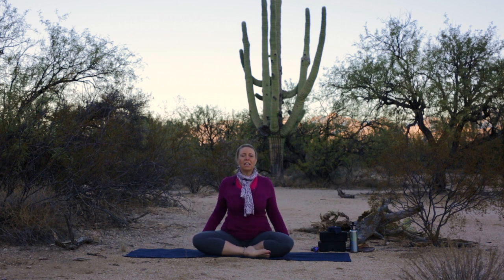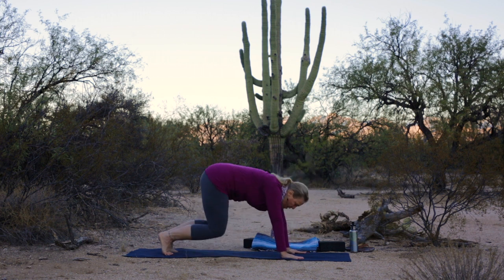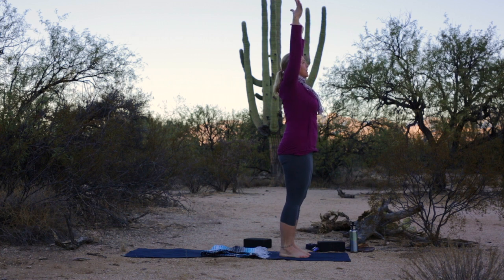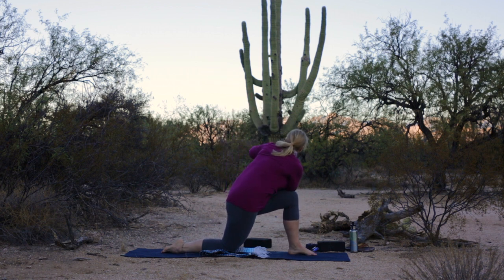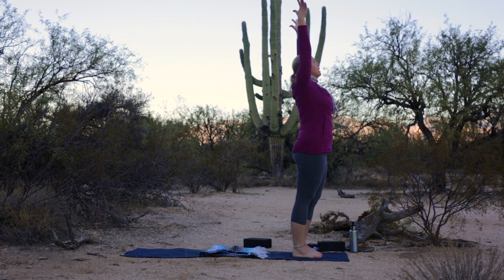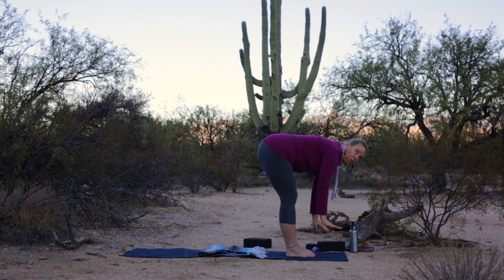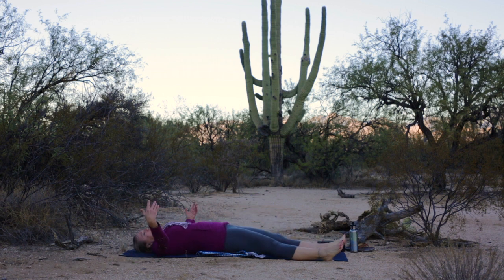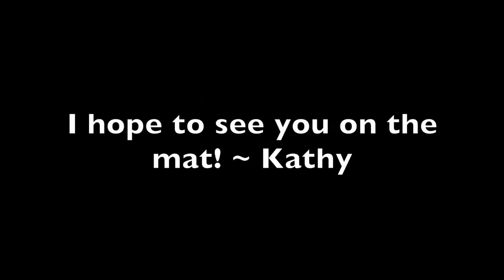Barefoot in America - Practice 6 - Get Twisted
Barefoot in America with Kathy Kessler, PT, LMT, RYT-200 allows you to get twisted.  The practice focuses on lengthening the spine and discover twist from many different approaches - seated, standing, lunge, chair and lying down.  This yoga practice was filmed in the East Saguaro National Park in Tucson, AZ on a cold November morning just after sunrise.  The temperature was in the upper 30's when we headed out and as the sun rose we were ever grateful for its warmth.  This is a fun practice inspired by my friend Katie.  Whenever she is on the mat and I ask for request, she request the twist.  So fun to teach, and if you want to join me live, for my live schedule.  I hope to see you on the mat again soon.  Namaste, Kathy